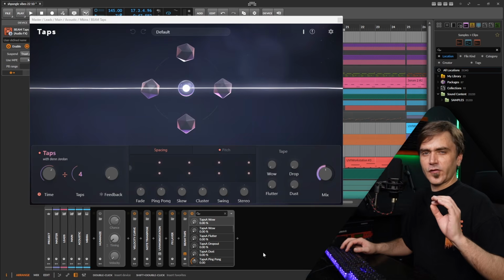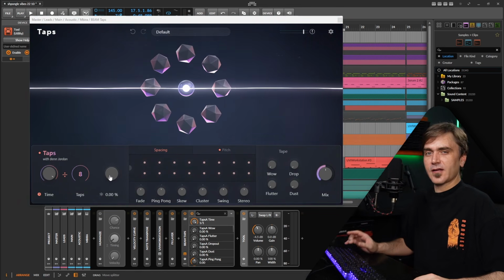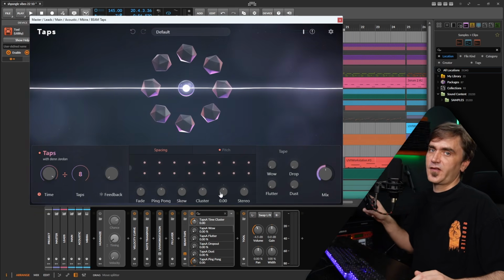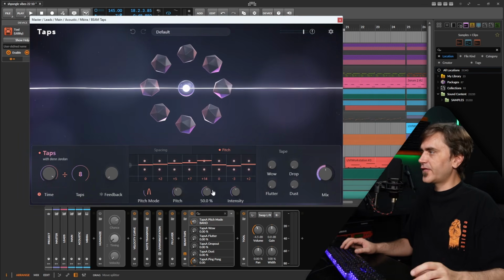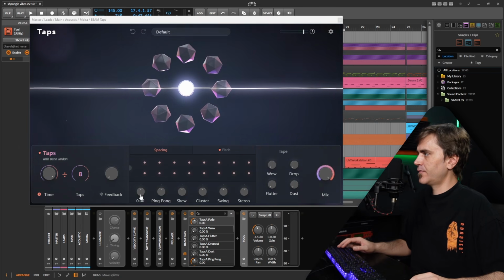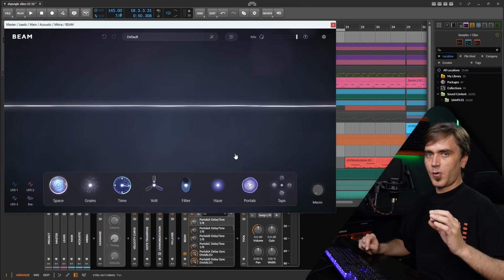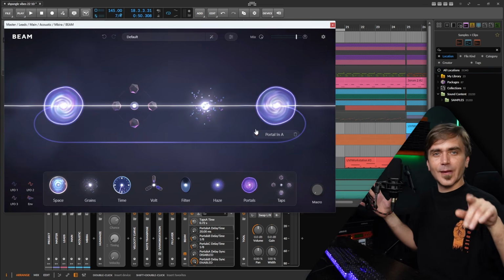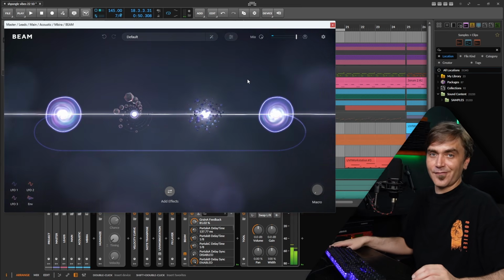Lunacy Taps and Portals for Beam